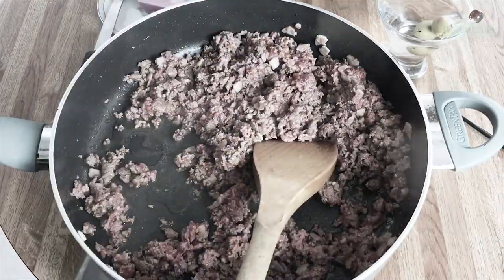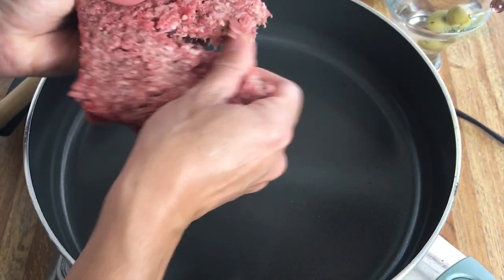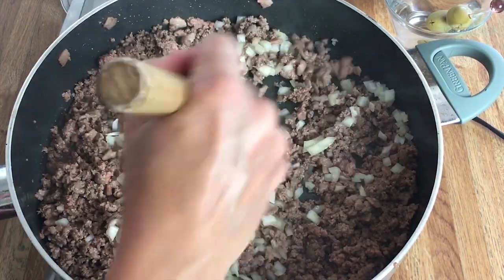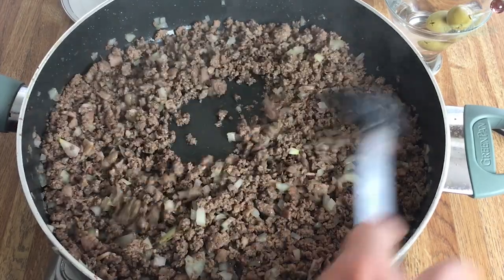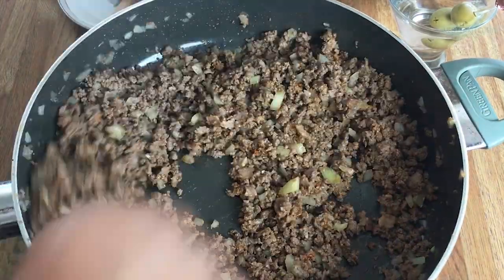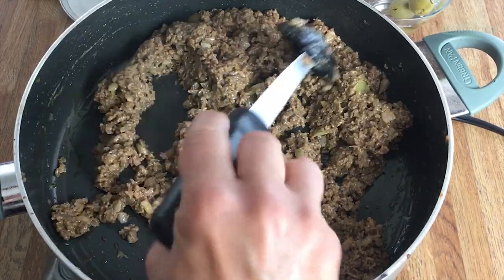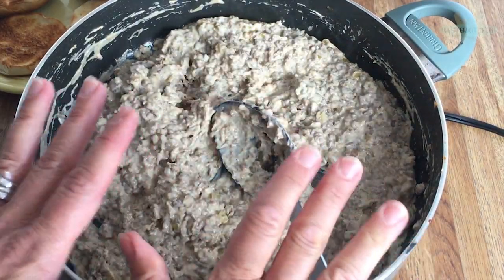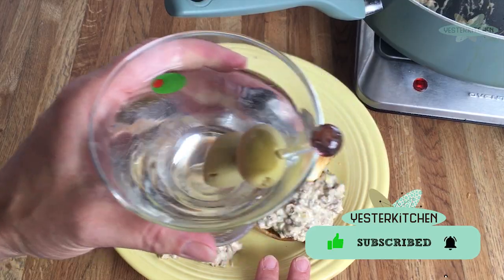Stroganoff Beef Burgers were a 60s thing! Kid Friendly, Budget Friendly and a Surprising Ingredient!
Yay! It’s time to pre-order my book, Every Dish has a Story, which is a tribute to all the childhood memories you've shared right here on YesterKitchen!! Join me in this book experience including early reads, cover design selection and acknowledgement recognition! Every book pre-ordered will be signed along with other great perks! This will expire on 12/22. Here’s the link and THANK YOU SO MUCH for your support!

This is a great budget friendly and delicious take on Beef Stroganoff. This easy stroganoff with ground beef is such a great family dinner that is sure to bring smiles all around!

It would be my honor to have you support me in our ever-growing YesterKitchen channel by making a one-time donation!

1 LB Ground Beef
3 Slices Bacon, Diced
1/2 Cup Onion, Chopped
1 1/2 TBS Flour
3/4 TSP Salt
1/4 TSP Pepper
1/4 TSP Paprika
1 Can Cream of Mushroom Soup
1 Cup Sour Cream
8-10 Hamburger Buns, Toasted
or
8-10 Slices Toast

Brown ground beef and bacon. Add onions and cook to tender but not brown. Drain off excess fat. Blend in flour, salt, pepper and paprika. Stir in soup. Cook on low heat, uncovered, for 20 minutes, stirring frequently. Stir in sour cream and heat through.
Serve on hamburger buns or over toast points (Slices cut in quarters diagonally).